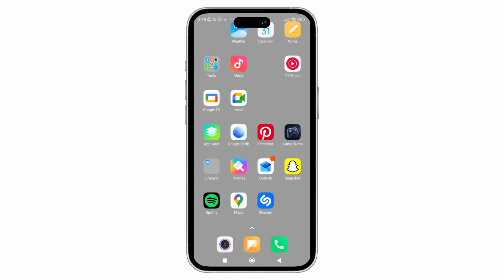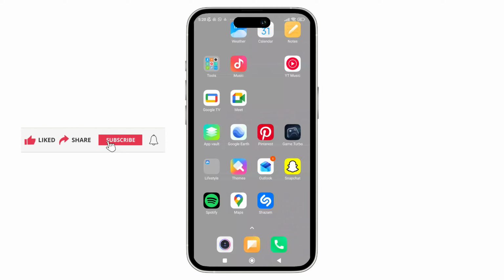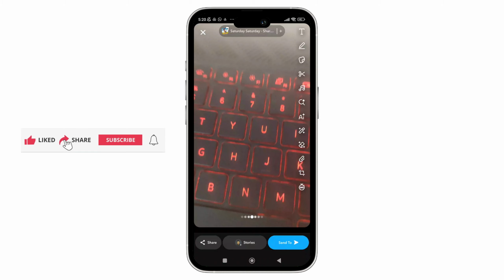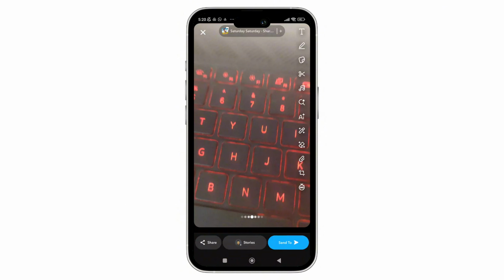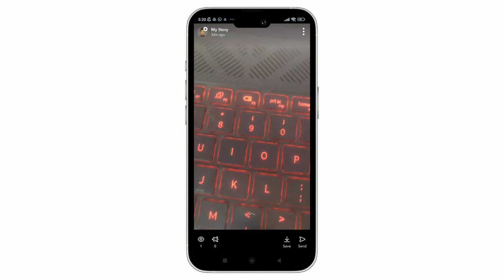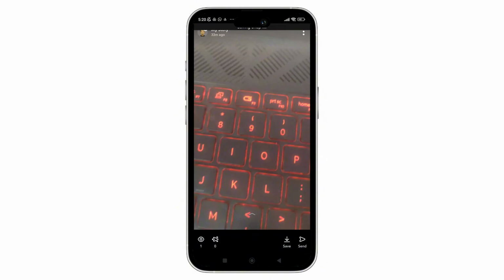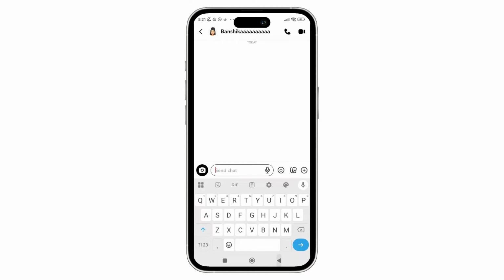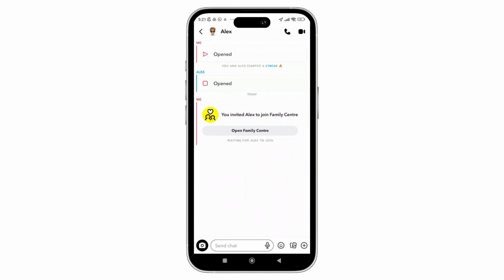How To Save Content From Snapchat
Want to save your favorite snaps, stories, or memories from Snapchat before they disappear? 📸✨ This step-by-step 2025 guide will show you exactly how to save content from Snapchat safely and easily — so you never lose your special moments again!

What You’ll Learn in This Video:
✅ How to save your own snaps and stories to Memories or Camera Roll
✅ How to download received snaps from friends
✅ Tips to save Snapchat content without notifying the sender
✅ How to organize and manage saved Snapchat content

Whether you’re looking to keep your memories safe or save funny and creative snaps, this tutorial will guide you through every step.

📌 Chapters:
⏱ 0:00 - Introduction
⏱ 0:15 - How To Save Content From Snapchat (Snaps, Stories & Memories)